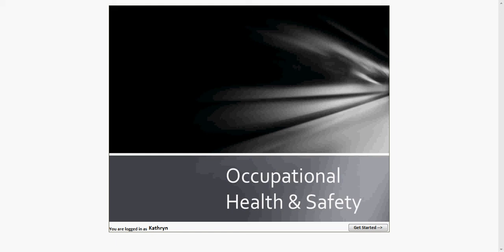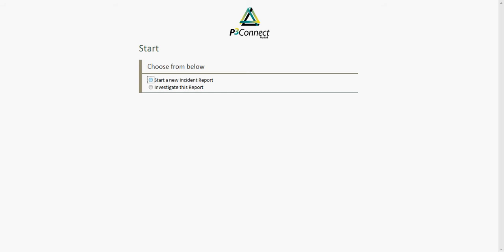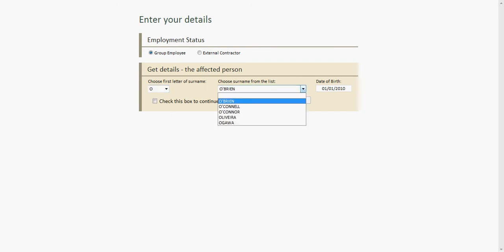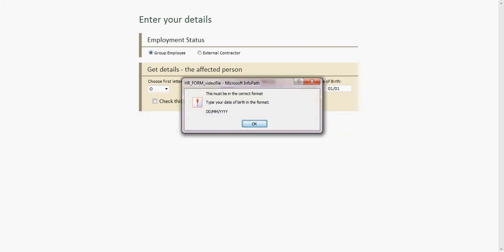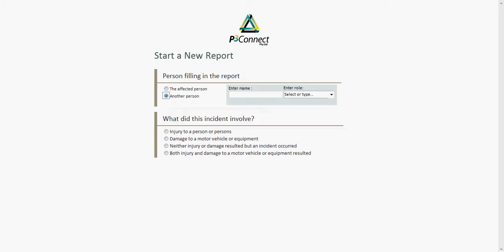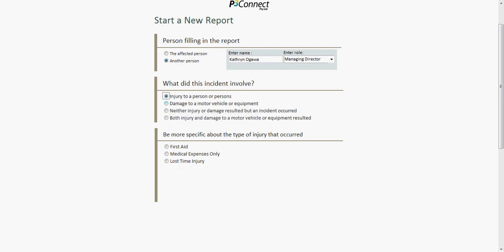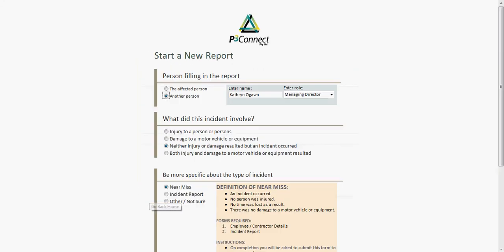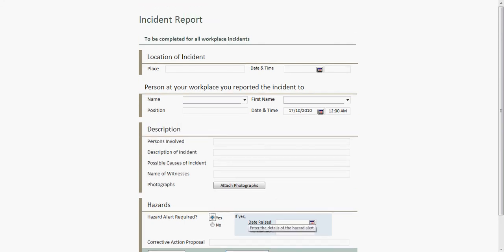Infopath Introduction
A brief overview of an Infopath form - looks at navigation and best practice design; Radio buttons, drop-down lists and filtered lists.